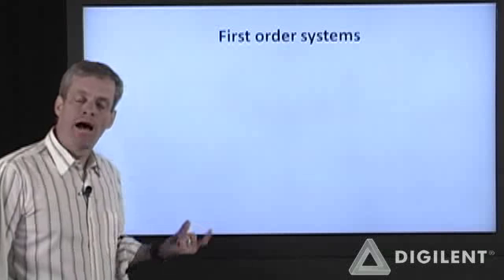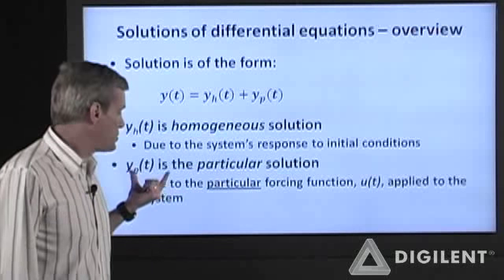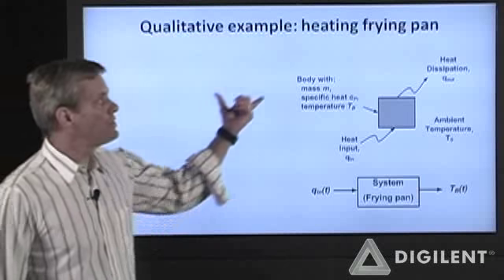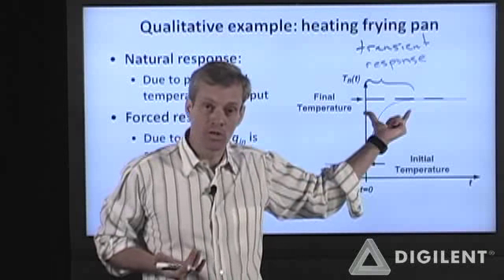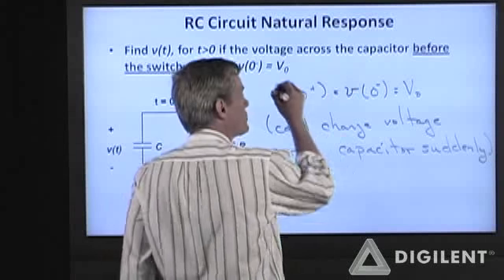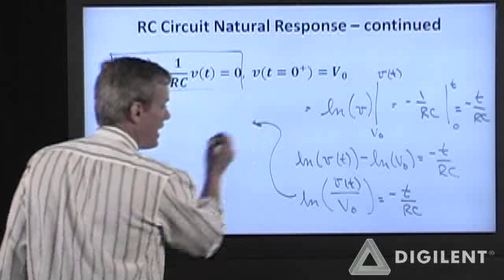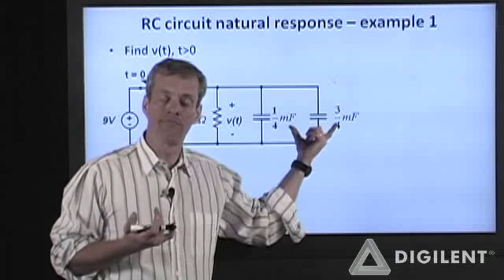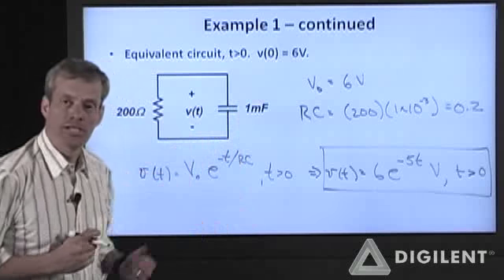Real Analog: Circuits1.16b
Lecture 16b - Inductors, introduction to first-order circuits, RC circuit natural response
Related educational materials: Chapter 7.1, 7.2